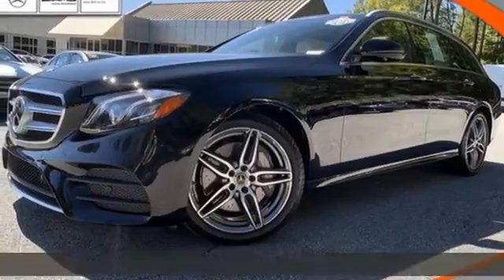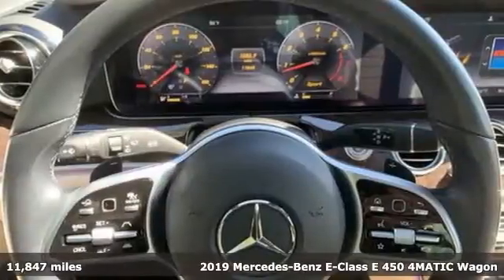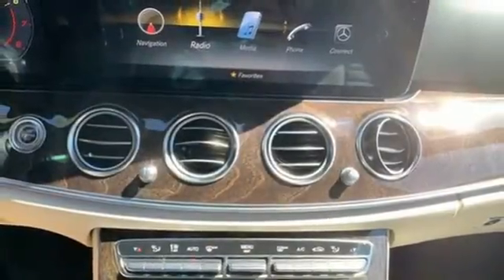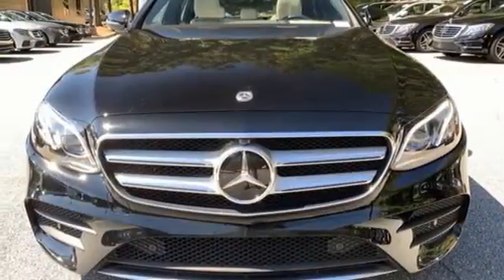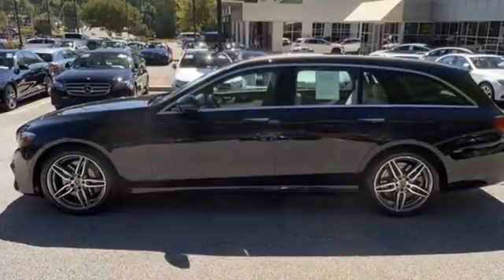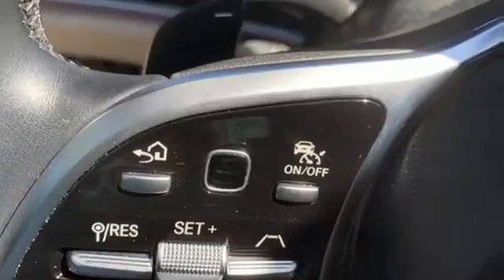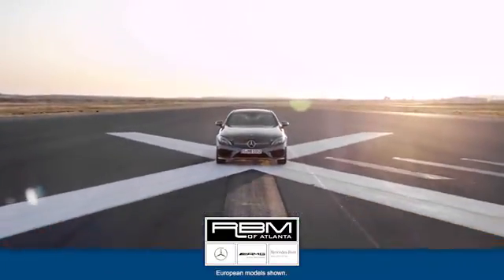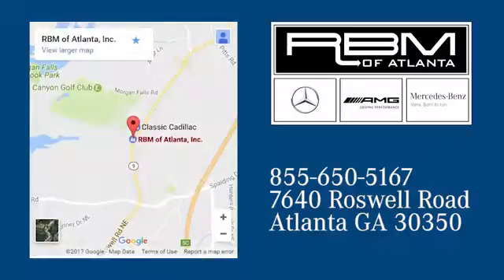Certified 2019 Mercedes-Benz E-Class Atlanta GA Sandy Springs, GA L6519P - SOLD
Year: 2019
Make: Mercedes-Benz
Model: E-Class
Trim: E 450 4MATIC Wagon
Engine: 6 3.0 L
Transmission: Automatic
Color: Black
Interior: Macchiato Beige/Blue
Mileage: 11847
Stock #: L6519P
VIN: WDDZH6JBXKA663971
CERTIFIED, ONE OWNER, CLEAN CARFAX! RBM OF ATLANTA PEDIGREE VEHICLE, SOLD AND SERVICED HERE. WHEELS: 19 AMG TWIN 5-SPOKE -inc: Tires: 245/40R19 All-Season, WHEEL LOCKING BOLTS, PRE-WIRING FOR RR SEAT ENT & COMFORT ADAPTER, PREMIUM PACKAGE -inc: Blind Spot Assist, Heated Front Seats, Inductive Wireless Charging w/NFC Pairing, Burmester Surround Sound System, KEYLESS GO Comfort Package, KEYLESS GO, Hands-Free Access, SiriusXM Radio, 6-month All Access plan trial, PARKING ASSISTANCE PACKAGE -inc: Parking Assist Code, PANORAMA ROOF, MACCHIATO BEIGE/BLACK, LEATHER UPHOLSTERY, LED LOGO PROJECTORS (SET OF 2), HEATED & VENTILATED FRONT SEATS, EXTERIOR LIGHTING PACKAGE -inc: Lighting Package Code, LED Intelligent Light System, Adaptive Highbeam Assist,. This Mercedes-Benz E-Class has a strong Twin Turbo Premium Unleaded V-6 3.0 L/183 engine powering this Automatic transmission.*This Mercedes-Benz E-Class E 450 4MATIC Wagon Has Everything You Want *DRIVER ASSISTANCE PACKAGE -inc: emergency stop assist, evasive steering assist, Active Blind Spot Assist, Advanced Driver Assistant System, PRE-SAFE PLUS Rear End Collision Protection, DISTRONIC PLUS w/PRESAFE Brake, Active Steering Assist, Active Brake Assist w/Cross-Traffic Function, Active Speed Limit Assist, Active Lane Change Assist, PRE-SAFE Impulse Side, Route Based Speed Adaptation , 3-ZONE CLIMATE CONTROL, 12.3 DIGITAL INSTRUMENT CLUSTER, Window Grid Antenna, Wheels: 18 5-Spoke, Valet Function, Trip computer, Transmission: 9-Speed Automatic 9G-TRONIC, Transmission w/Driver Selectable Mode and Sequential Shift Control w/Steering Wheel Controls, Tracker System, Tires: 245/45R18 All-Season, Tire Specific Low Tire Pressure Warning, Systems Monitor, Smartphone Integration, Side Impact Beams, Seats w/Leatherette Back Material, Roof Rack Rails Only, Roll-Up Cargo Cover, Remote Releases -Inc: Power Cargo Access and Keyfob Fuel, Remote Keyless Entry w/Integrated Key Transmitter, 4 Door Curb/Courtesy, Illuminated Entry, Illuminated Ignition Switch and Panic Button.*Stop By Today *Stop by RBM of Atlanta located at 7640 Roswell Road, Atlanta, GA 30350 for a quick visit and a great vehicle!

Address:
7640 Roswell Road